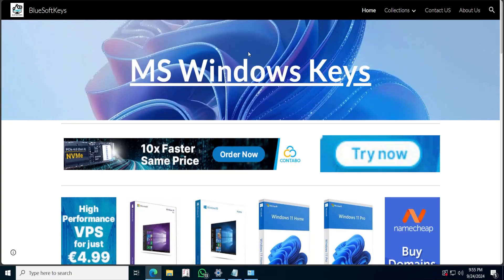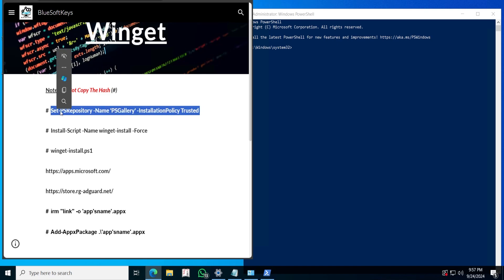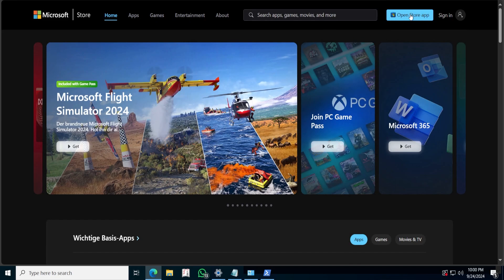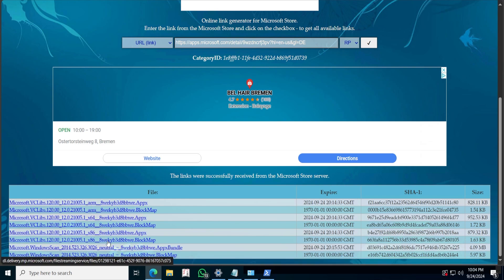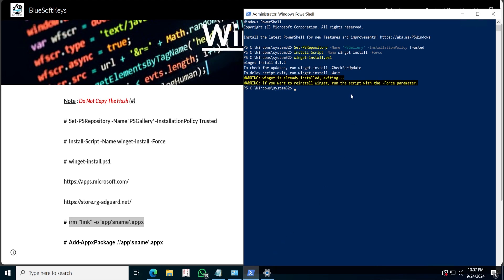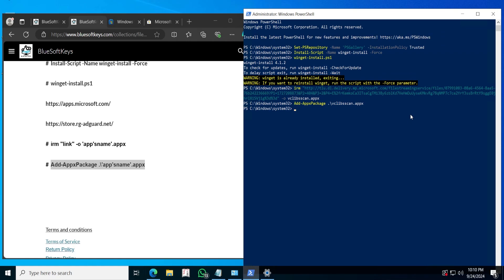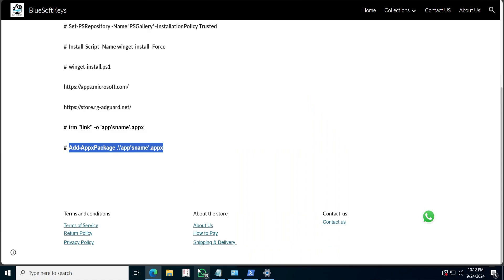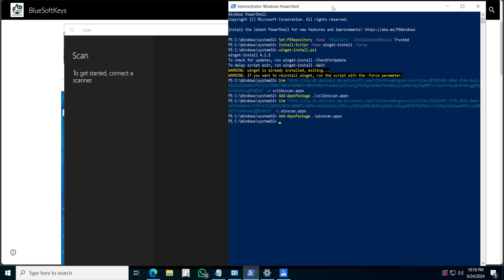Install Windows Apps Directly WITHOUT the Microsoft Store (2024 Guide)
Tired of the Microsoft Store limitations? Learn how to INSTALL MICROSOFT STORE APPS  in any Windows Plartform WITHOUT the Microsoft Store in a few simple steps. This video will show you a workaround that works for most apps.  Enjoy your favorite apps without the hassle!